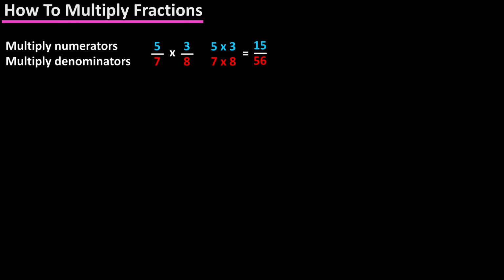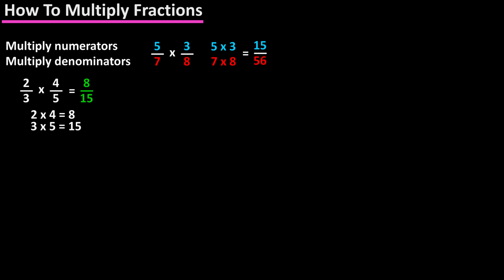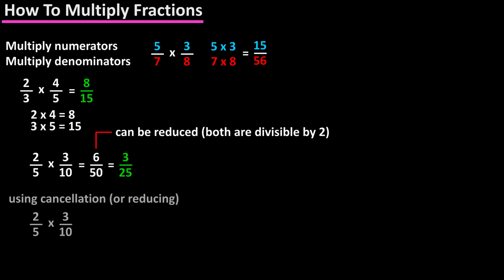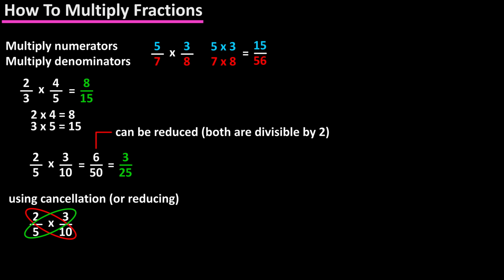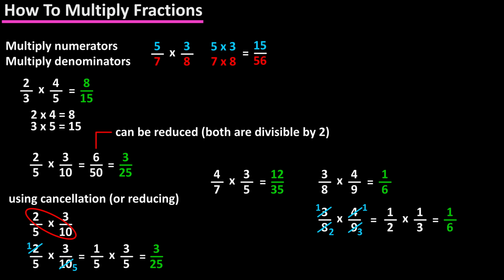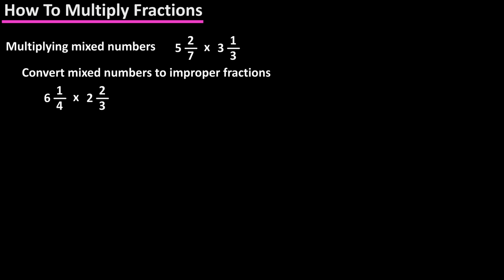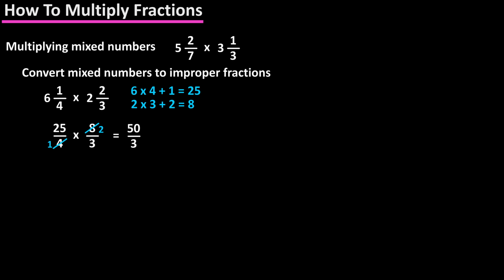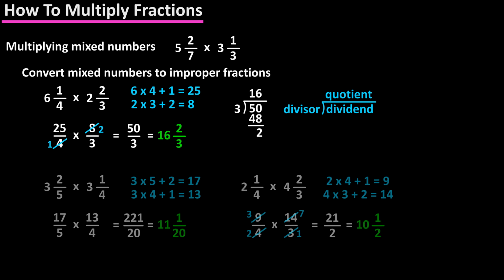How To Multiply Fractions - How To Multiply Mixed Numbers Fractions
In this video we discuss how to multiply fractions and how to multiply mixed numbers fractions.  We cover the steps of multiplication and how to cancel or reduce the fractions before multiplying.

Transcript/notes
Multiplying fractions is a rather simple process, you multiply the numerators to form a new numerator and then multiply the denominators to form a new denominator.

For instance 2 over 3 times 4 over 5.  First multiply the numerators, 2 times 4, which is 8, then multiply the denominators, 3 times 5, which is 15, so the final answer is 8 over 15.

The problem 2 over 5 times 3 over 10, would result in 6 over 50, and in this case you can reduce the fraction because both the numerator and denominator are divisible by 2, so 6 divided by 2 is 3 and 50 divided by 2 is 25, so, final answer of 3 over 25.

And we can also use cancellation if possible, where we look at the numerator of the first fraction and the denominator of the second fraction and the numerator of the second fraction and the denominator of the first fraction.  In comparing these numbers, if there is a common multiple, a number that divided evenly into both of the numbers, we can cancel or reduce.

In this problem the 2 and the 10 have a common multiple of 2.  So, 2 goes into 2 once, so we can make that a 1 and 2 goes into 10 5 times, so that becomes a 5.  The 5 and the 3 do not have any common multiples so there is no cancellation there.  Now we have 1 over 5 times 3 over 5, and multiplying out we get a final answer of 3 over 25, same as before.
And here are a couple more examples of fraction multiplication, with the steps written out.

The other multiplication problems you may come across involve mixed numbers, which have a whole number with a fraction.  In order to multiply these, you need to first convert the mixed numbers to improper fractions, that is fractions that have numerators that are greater than or equal to denominators.

For instance, 6 and 1 over 4 times 2 and 2 over 3.  We first convert them to improper fractions, so,  multiply the whole number in the mixed number by the denominator in the mixed number, and then add that to the numerator, which I have written out on the screen.  And we get 25 over 4 times 8 over 3.  We can use cancellation and the four becomes 1 and the 8 becomes 2.  Multiplying out, 25 times 2 is 50 and 1 times 3.

Next we can convert this improper fraction into a mixed number, divide the numerator by the denominator, 50 divided by 3.  3 goes into 50 16 times and we have a remainder of 2.  The quotient at the top is the whole number part of the mixed number, the original denominator of 3 remains the denominator in the mixed number, and the remainder of the division, 2 is the numerator in the mixed number.  And the final answer is 16 and 2 over 3.

And here are a couple of more examples of multiplying mixed numbers, with the steps written out.

Timestamps
0:00 Basic overview of how to multiply fractions
0:47 Reducing or cancelling in multiplying fractions
1:39 How to multiply mixed numbers